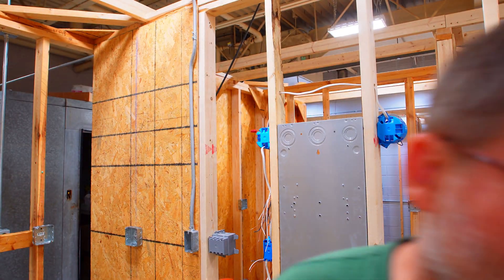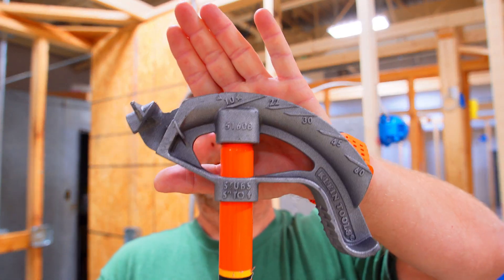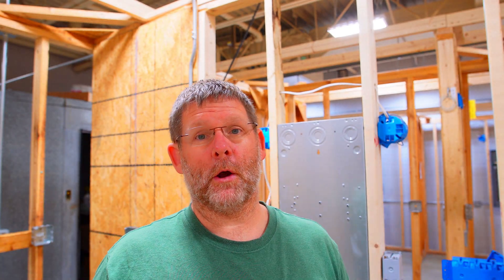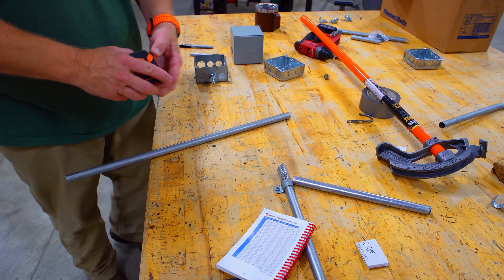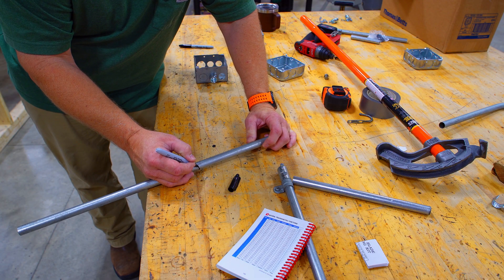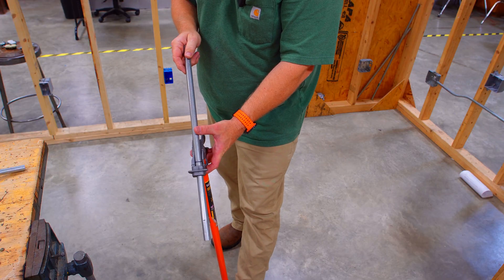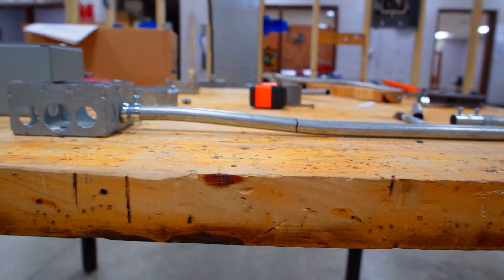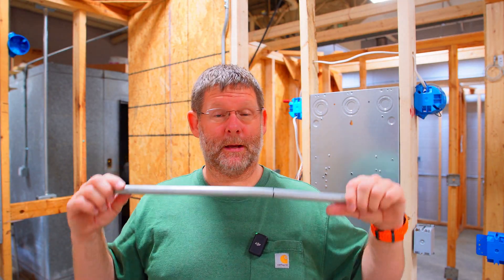How To Make The PERFECT Conduit Box Offset Every Time!!!!!!!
Amazon Links for bender And Uglys Book
Uglys book

Perfect Box Offset Bends with a Klein EMT Hand Bender | Step-by-Step Conduit Bending Tutorial

Description:
In this detailed tutorial, I’ll show you how to make a professional-quality box offset bend using a Klein EMT hand bender. This bend is one of the most common and useful in the electrical trade — it allows your conduit to line up perfectly with the face of an electrical box without stress, kinks, or awkward angles.

We’ll go step-by-step through the entire process, from measuring and marking your conduit to understanding the geometry of the bend and the correct placement of your marks on the Klein bender head. You’ll see close-up shots and explanations of how the bender’s degree marks line up with each offset leg to get the most precise results possible.

This isn’t just about getting the conduit into the box — it’s about craftsmanship. You’ll learn how to think ahead, plan your bends for real-world jobs, and understand why each step matters. By the end of the video, you’ll know exactly how to make clean, consistent box offsets that look good and fit perfectly every time.

How to determine the correct offset distance for your box depth

How to read and use the Klein EMT bender markings correctly

How to calculate shrink and adjust your measurements

Real-world tips to make your bends accurate and repeatable

How to use the correct body positioning and leverage for consistent bends

Klein Tools EMT Hand Bender

EMT Conduit

Tape Measure

Permanent Marker

Box Offset Bend (ideal for bringing conduit into boxes mounted on surfaces like plywood or studs)